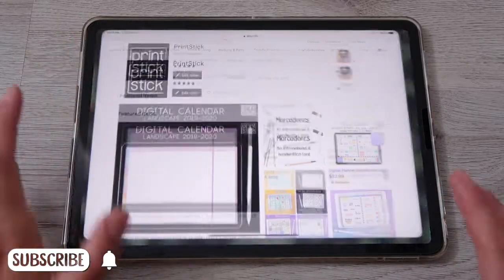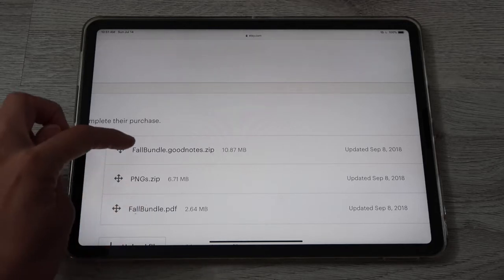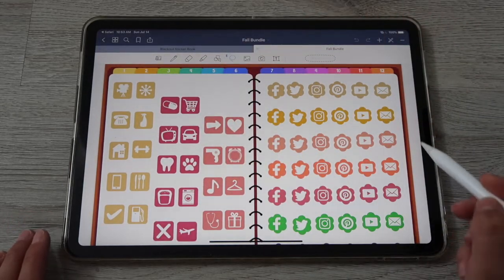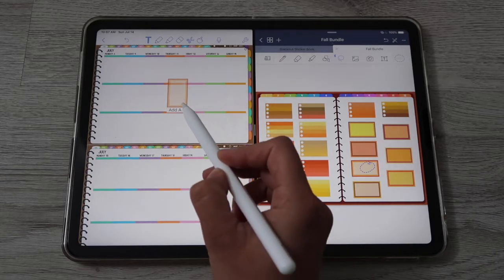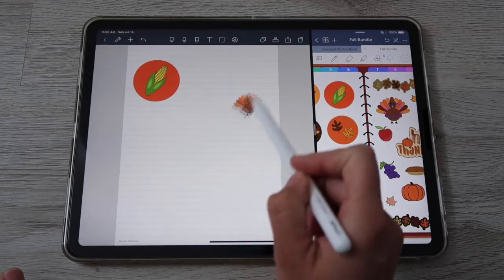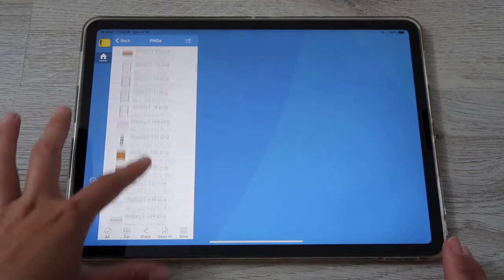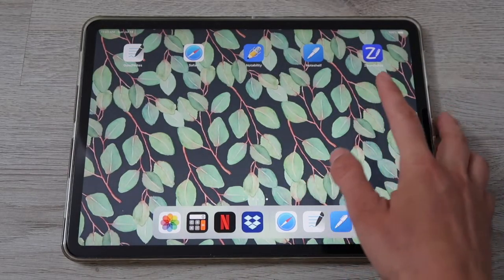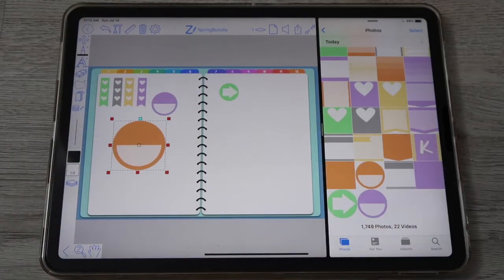How to use PNG stickers on a DIGITAL PLANNER | PrintStick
Learn how to use digital stickers in Noteshelf, Notability & ZoomNotes :)

All stickers and albums shown can be found

Products I use:

Apple Pencil 2
iPad Pro 10.5"
Apple Pencil (1st gen)
iPad Case (with removable front cover)
iPad Screen Protector
Apple Pencil Magnetic Grip
Apple Pencil caps